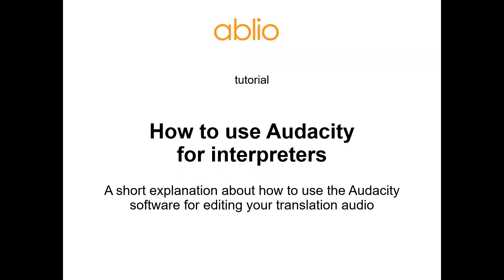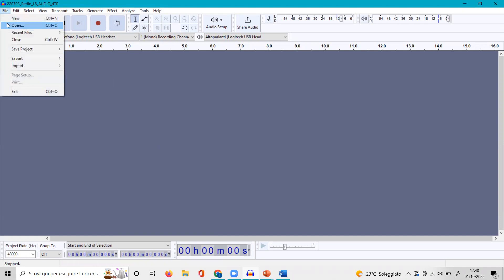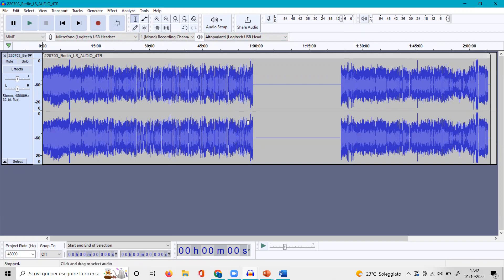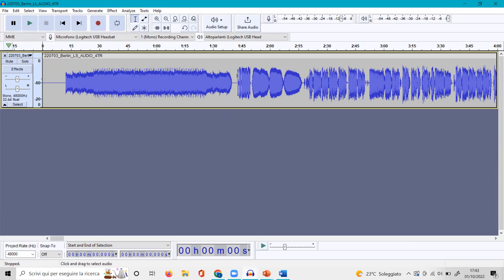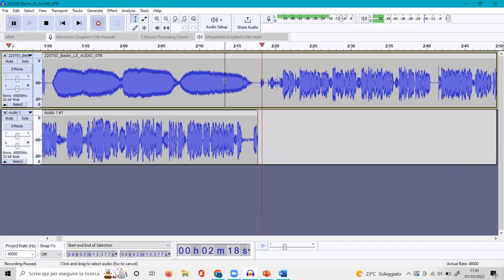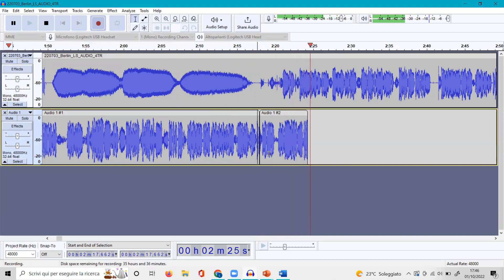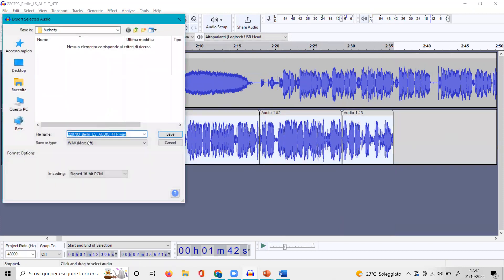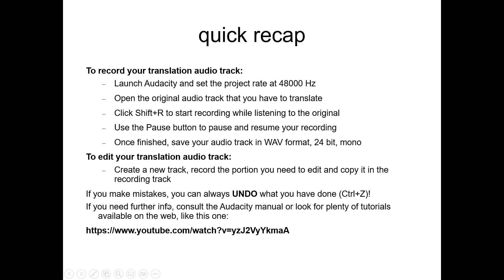Using Audacity for the interpreters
A short tutorial about how to use the Audacity software, dedicated to the interpreters.
As an interpreter, you may be asked to perform an interpreting task
by recording it while listening to a recorded audio or video file,
or you need to edit some parts of your recorded translation file.